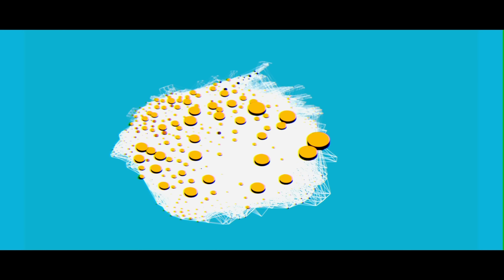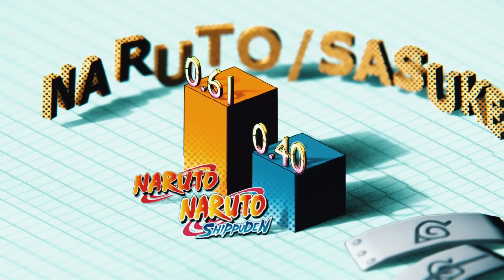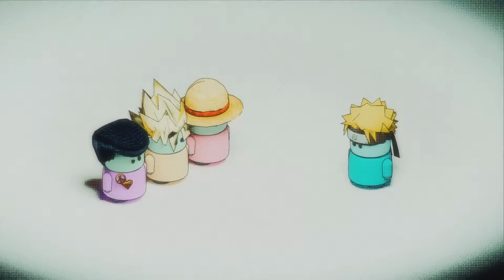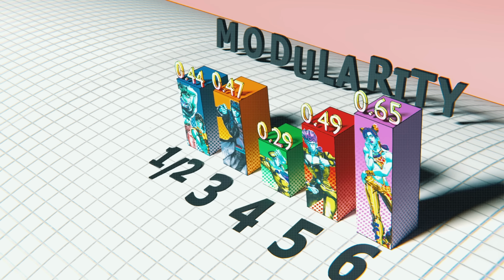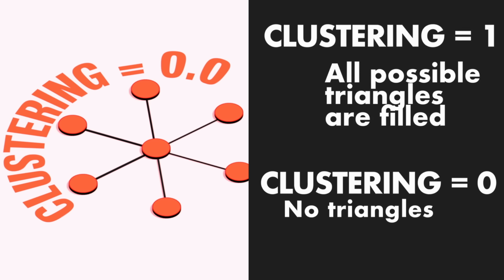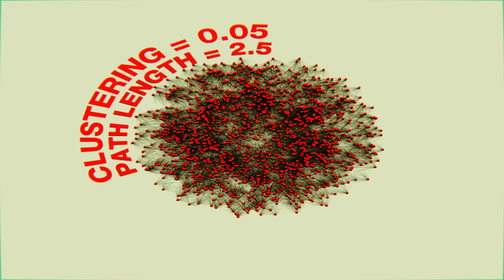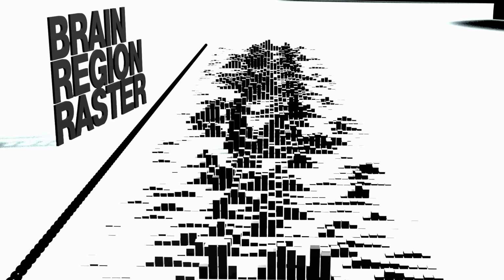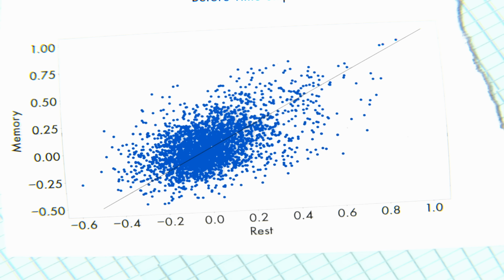Comparing the One Piece Network to Other Anime (and Brain) Networks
Special Thanks:
-Brady Johnston (@BradyJohnston) is a very active member of the science blender scene and helped me immensely in figuring out how to make the networks amongst other things. Check out his channel for your science blender needs and inspiration.
-Dr. J. Orlandi for the calcium recordings of the neurons.
- K. Weatherhead for being a loser (but also helping me with thumbnails and titles)
-Brainder for the blender brain model.
- All my patreons whose contributions guilt-trip me into getting these videos finished.

Chapters:
0:00 Outing myself as a weeb
1:05 Making the networks
3:56 Best friends forever
6:49 Communities
10:37 It’s a small world
14:57 The result
15:47 The twist
22:28 80000 hours

Notes:
1. The triangular structure is annoying because characters will have stronger friendship scores just by virtue of being in more episodes over all. Typically this will be the main character, which is not very interesting or informative. To try to account for this I do the following; For example, if Naruto and Sasuke are in N1 and N2 episodes individually, and they share N episodes together, then their friendship score is N/max(N1,N2). This ensures that all friendship scores are between 0 and 1. There are some drawbacks though — if two characters appear together in one episode and never appear again, they will have a perfect friendship score. However, I think this is an easy problem to fix by stipulating that characters must appear X amount of times to be counted. I didn’t do this but one could. I think there are better ways of doing this though, I’m still not happy with it. Feel free to suggest ideas in the comments!

2. Are brain networks small world? There is a lot of research in this. There has been experimental evidence but also mathematical reasoning. If you google ‘are brains small world networks” you will get a lot of resources on this so I will not recommend one here. However, it is not definitive. First, there has been reasearch that similarity measures like the ones we used here actually bias towards small world networks (see [1] below). In fact, I would not be surprised if that is why we observe small worldness in our anime networks (and due to the shape of the raster). Second, a small point that I haven’t seen addressed is that the reasons many people give for why small world networks are desirable make arguments pertaining to the STRUCTURAL network (i.e., the network from physical neuron connections). But remember, we are dealing with functional networks and these are derived from neuron activity. These arguments don’t necessarily hold. See [2] for some more criticisms of small worldness.
3. For the brain analysis I used midnight scan club [3] and the gordon 333 parcellation [4].

REFERENCES
[1]:Hlinka, Jaroslav, et al. "Small-world bias of correlation networks: From brain to climate." Chaos: An Interdisciplinary Journal of Nonlinear Science 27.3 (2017).
[2]: Papo, David, et al. "Beware of the small-world neuroscientist!." Frontiers in human neuroscience 10 (2016): 96.
[3] Gordon, Evan M., et al. "Precision functional mapping of individual human brains." Neuron 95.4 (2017): 791-807.
[4] Gordon, Evan M., et al. "Generation and evaluation of a cortical area parcellation from resting-state correlations." Cerebral cortex 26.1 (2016): 288-303.

Music (in order):
Not David Spotify playlist featuring artists below and others:

Sure Thing - Chris Doerksen
(see link above)